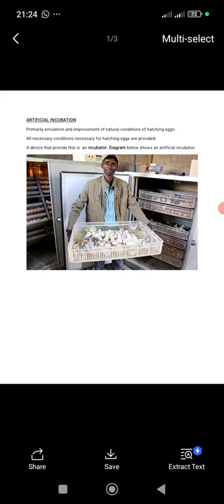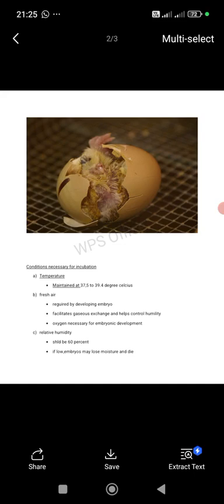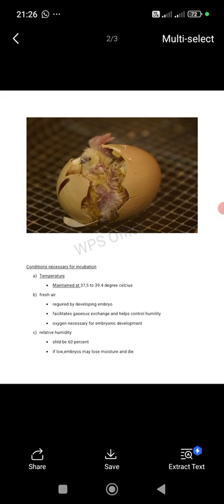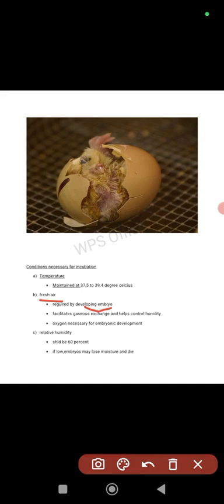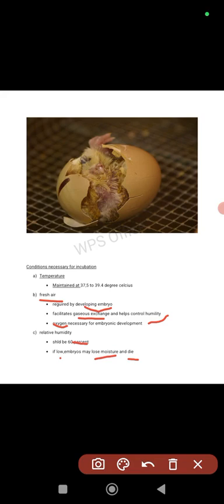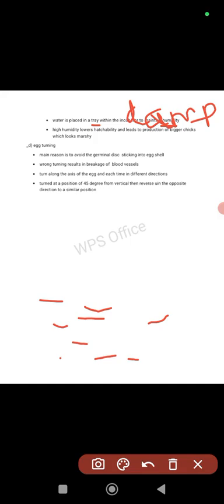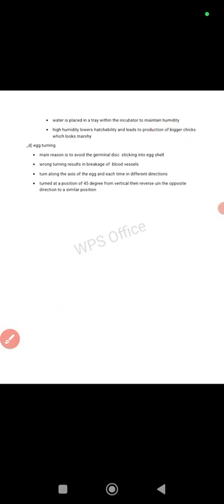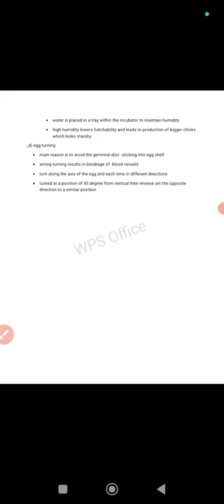14 January 2026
ARTIFICIAL INCUBATION.CONDITIONS NECESSARY IN AN INCUBATOR